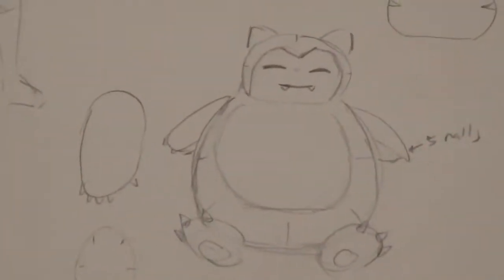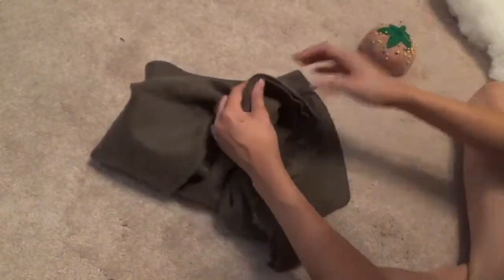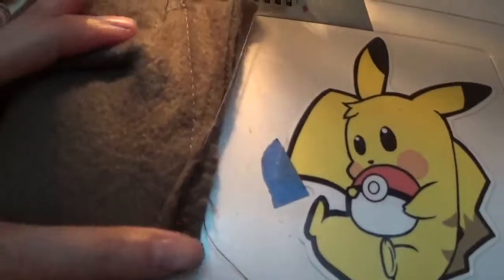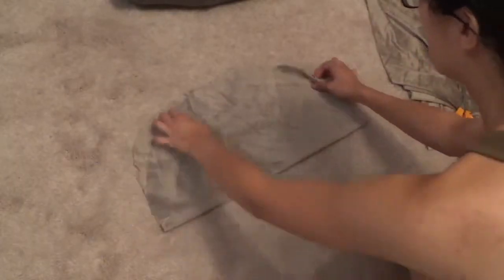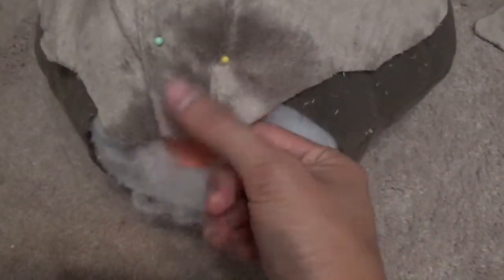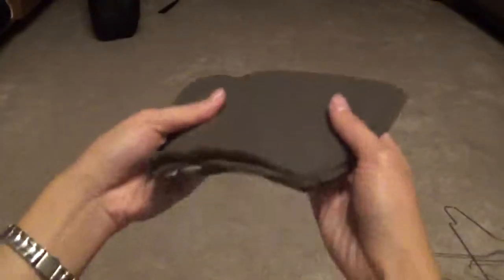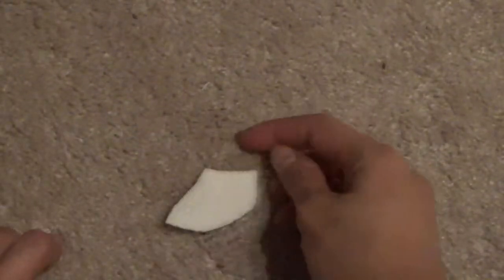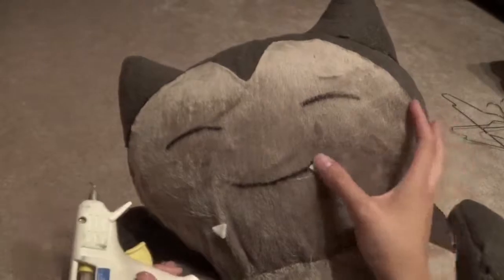The Kawaii Stitch Witch's Cauldron, Snorlax Plushie!!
also follow on instagram at waspnest.videos and kawaiistitchwitch